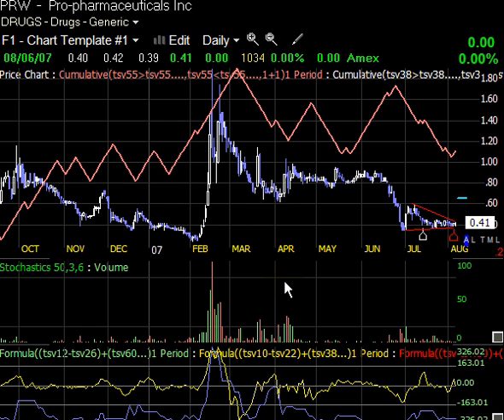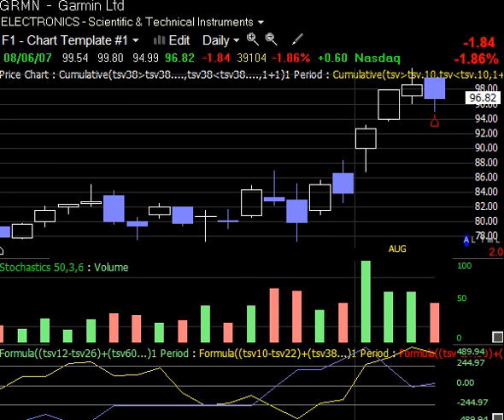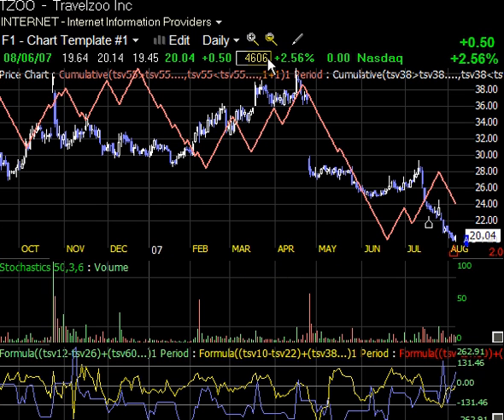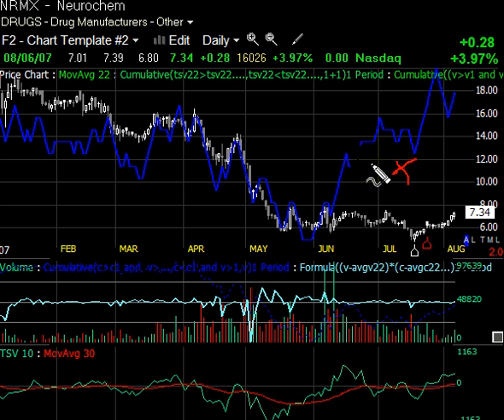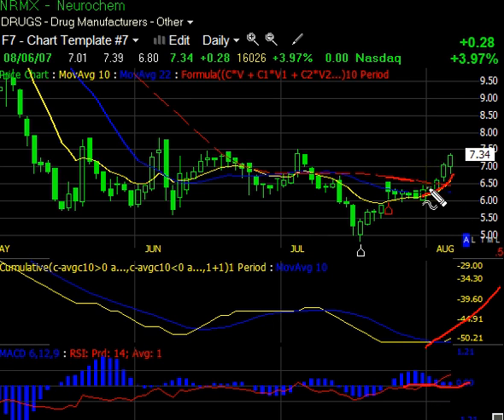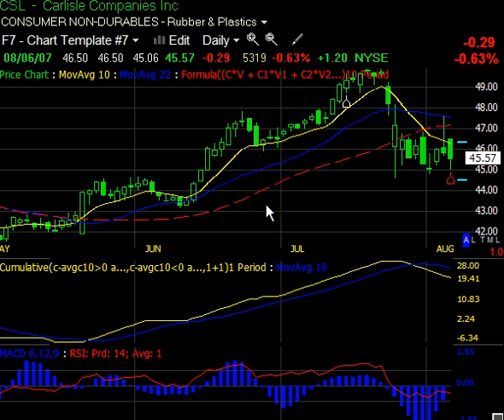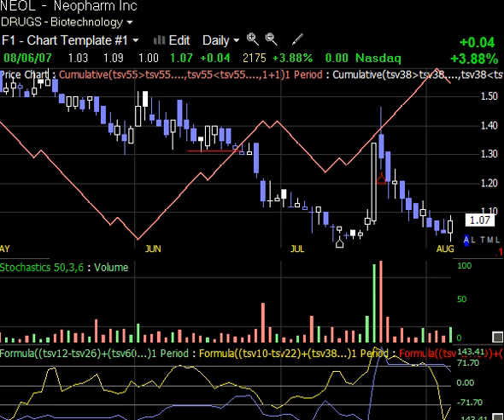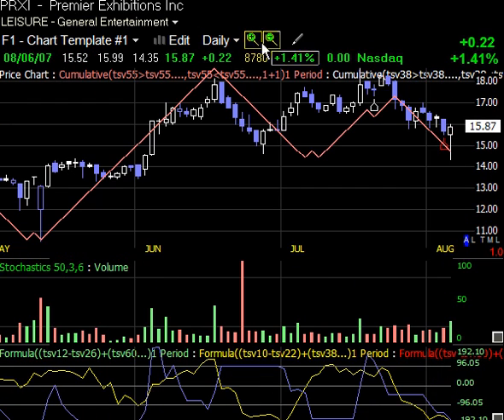Trade Guild Stock Market Analysis-ideas for traders part 2a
These two videos are ideas meant for this week's subscriber list, you can check out my treat. Analysis of the Dow, S&P500 and a bunch of trade ideas. Plus my view on Cramer and his outburst today.